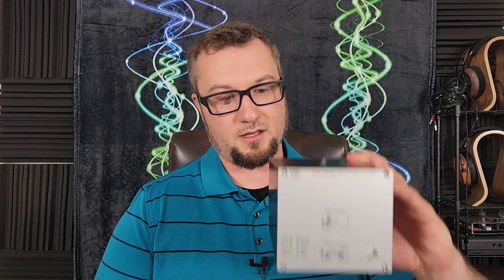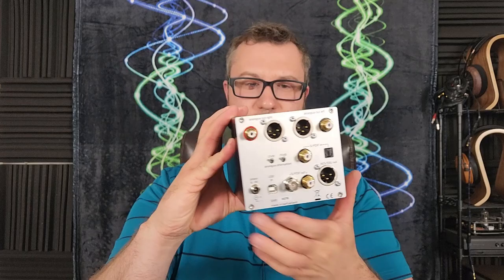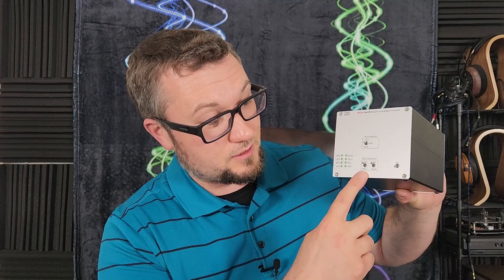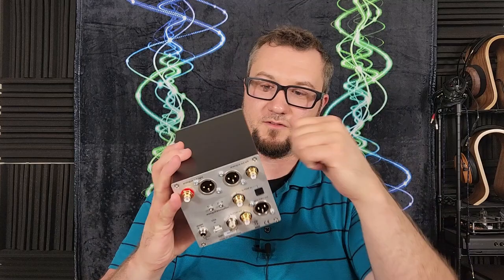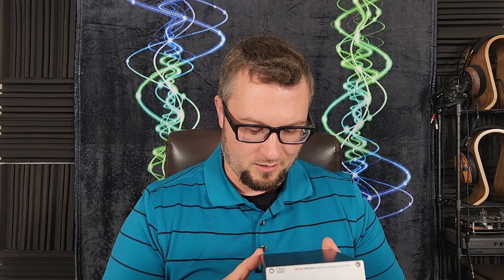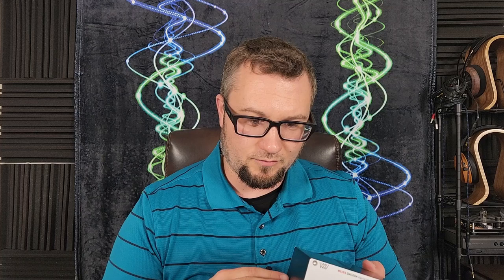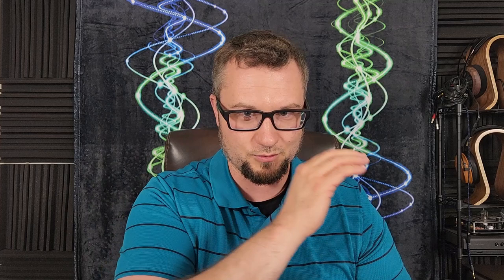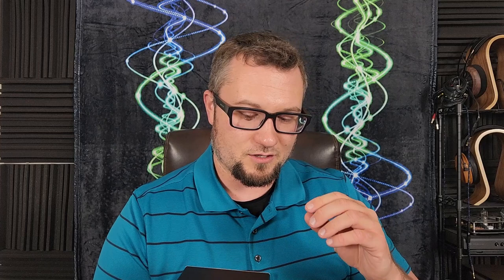Weiss DAC204 DAC & DDC Review - It's good at what it does, what it does is...different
Thanks to @loefiden2546 for the loan of DAC204!

Weiss Website for...

Timestamps...

00:00 Intro, Pricing, Disclaimer
00:50 Shameless Self Promotion
01:17 What is the DAC204?
04:15 Takeaways
05:04 Build & Features
07:30 Power Supply
08:36 Use Cases?
11:31 Test Gear
14:05 DAC Sound
17:17 DDC Sound
18:25 Swapping Power Supplies
19:24 Balanced vs SE Outputs
20:08 Which Input(s) to use?
20:55 Comparison with Chord Hugo 2
22:38 Final Thoughts